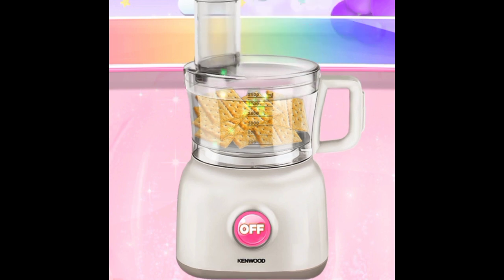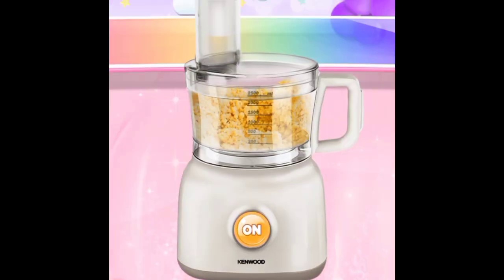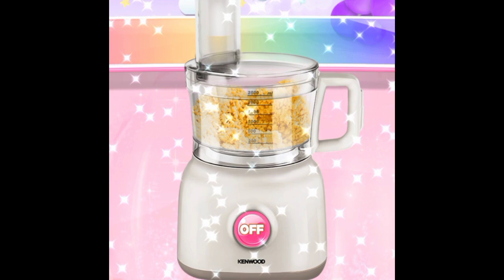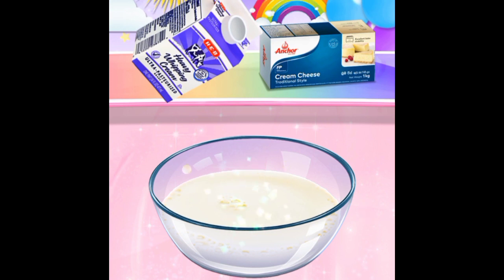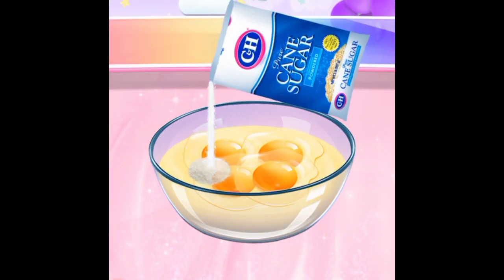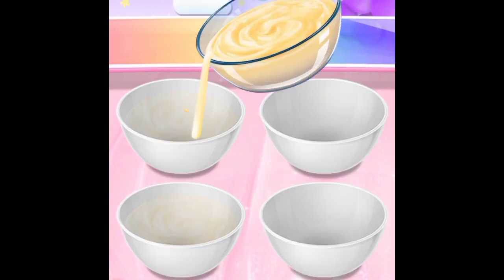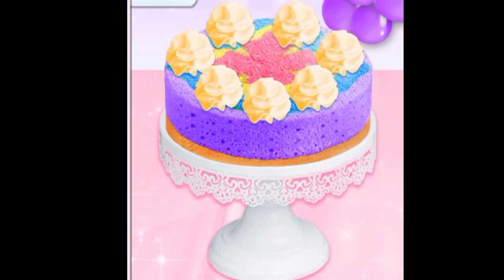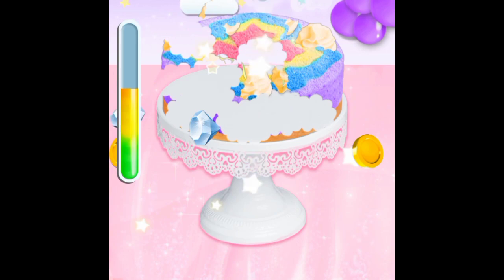🍬🍬🥧🥧🎂🎂 Rainbow cake making video. Cake making video. Cooking video. cartoon cartoon.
Rainbow cake making video. Cake making video.